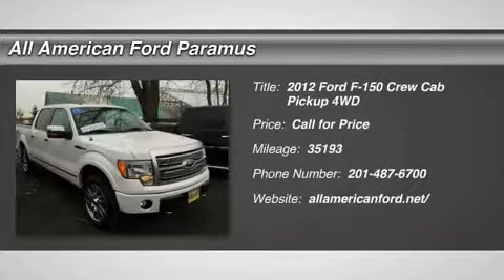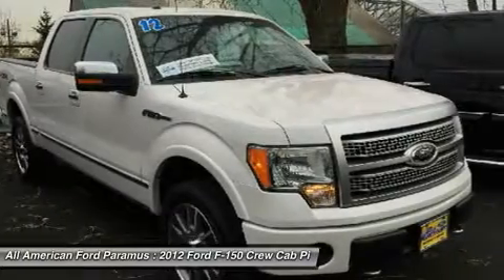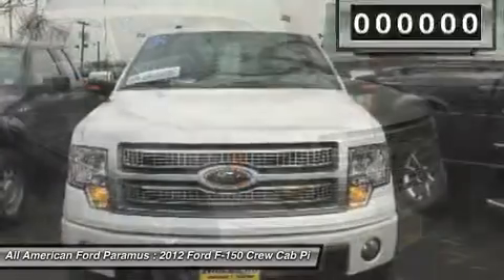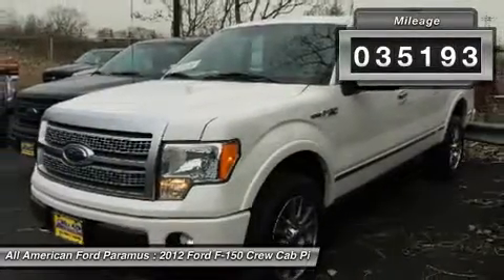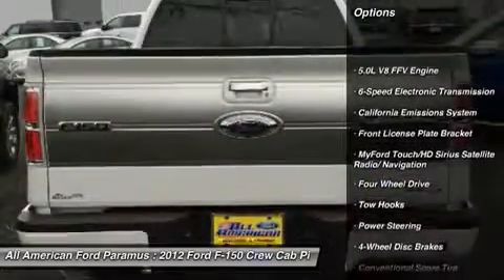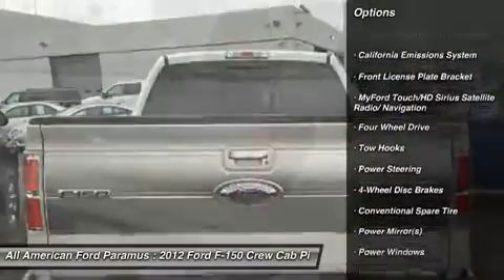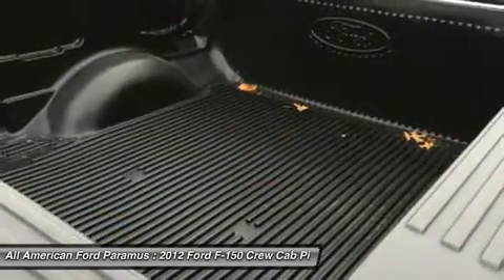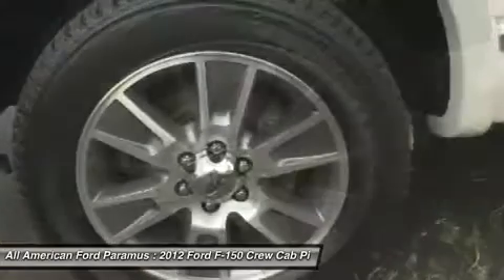2012 FORD F-150 Paramus, NJ 14PT1895A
2012 FORD F-150 Paramus, NJ
Stock# 14PT1895A
allamericanford.net/

375 Rt. 17 South